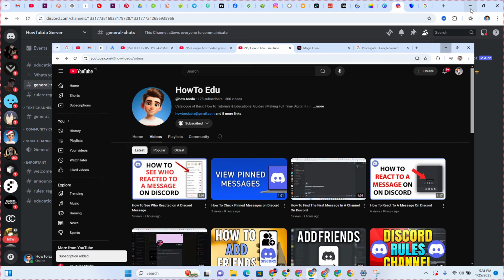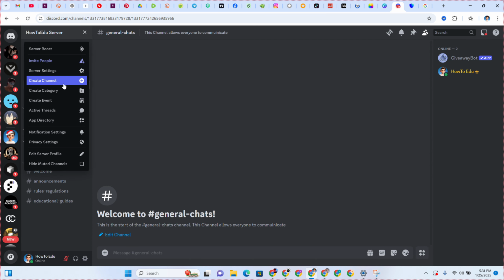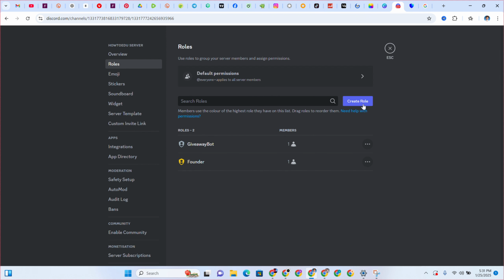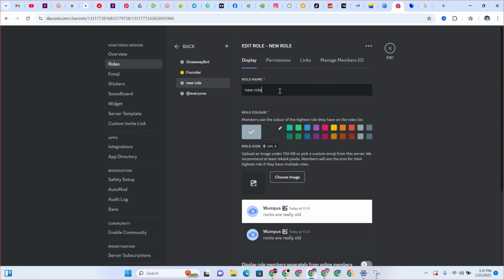How To Add A Disord Server Role Colour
In this video I'd show you How To Add A Disord Server Role Colour, Ensure you subscribe & turn on the bell notifications to this channel for lots of more educational guides and contents like this.

⛓️ This Links Will Help You :

1. Sign up For a Chance to Win $100 on your first Deposit

2. Earn Your first $5 Now

3. Deposit + Sign up to get Amazing Job Gig Offers

4. Best Virtual Dollar Card for Online Payments & Subscriptions

5. Click & Sign up to this if you have $3

6. I use this S£cret Tool to grow my other Faceless Channels

7. Learn Forex Trading From the Scratch

8. The Complete Amazon KDP Beginners Program

9. Google Ads Mastery Program

10. The Ultimate WhatsApp Sales Blueprint

11. Earn up to 55% on Each Trade

12. Earn up to $500 I'm Credits

13. Invest in Stocks & Shares

14. I use this App to Save my MONEY For the Future :

15. I use this SEO Tool only for my Video Optimizations & Keywords Research :